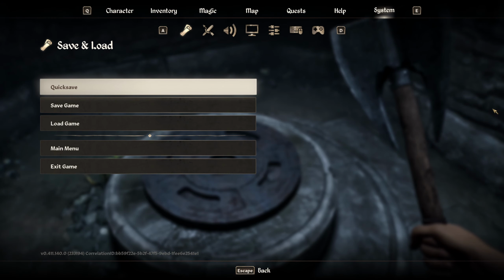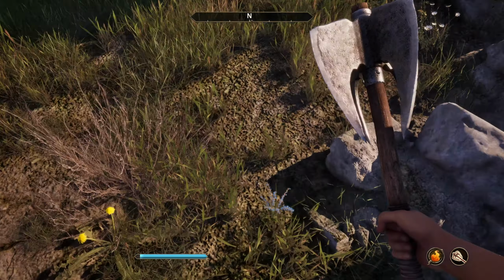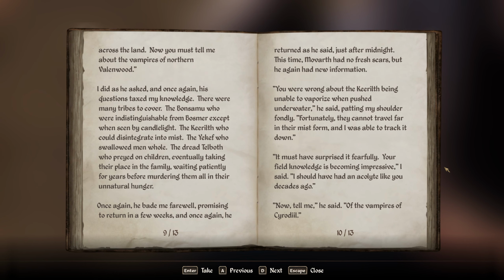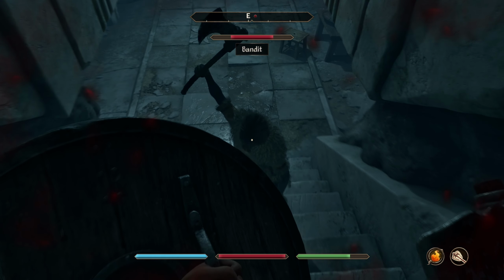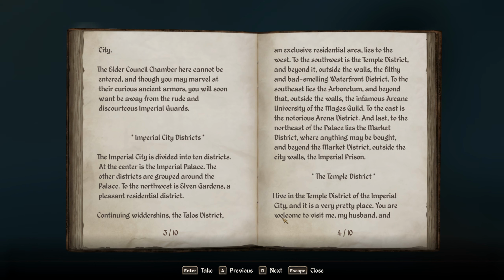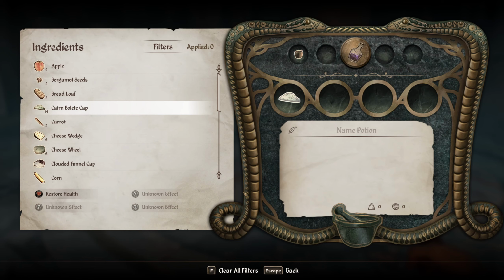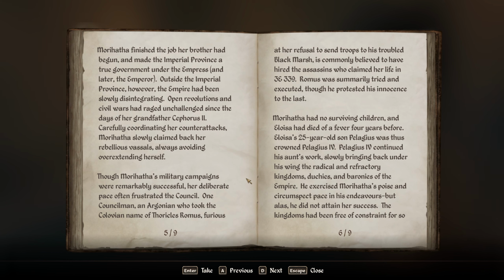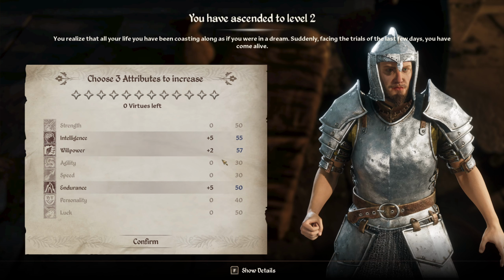Vilverin | Oblivion: Remastered | Let's Play | Part 2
The Elder Scrolls IV: Oblivion Remastered modernizes the 2006 Game of the Year with all new stunning visuals and refined gameplay. Explore the vast landscape of Cyrodiil like never before and stop the forces of Oblivion from overtaking the land in one of the greatest RPGs ever from the award-winning Bethesda Game Studios.

Journey through the rich world of Tamriel and battle across the planes of Oblivion where handcrafted details have been meticulously recreated to ensure each moment of exploration is awe-inspiring.

From the noble warrior to the sinister assassin, wizened sorcerer, or scrappy blacksmith, forge your path and play the way you want.

Step inside a universe bursting with captivating stories and encounter an unforgettable cast of characters. Master swordcraft and wield powerful magic as you fight to save Tamriel from the Daedric invasion.

Experience everything Oblivion has to offer with previously released story expansions Shivering Isles, Knights of the Nine, and additional downloadable content included in The Elder Scrolls IV: Oblivion Remastered.